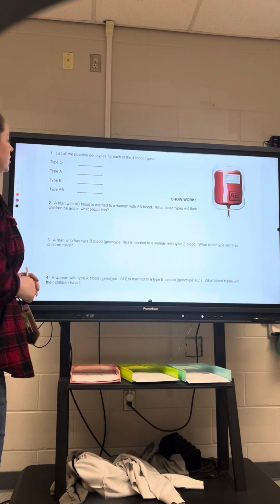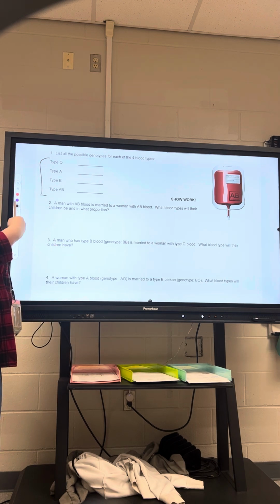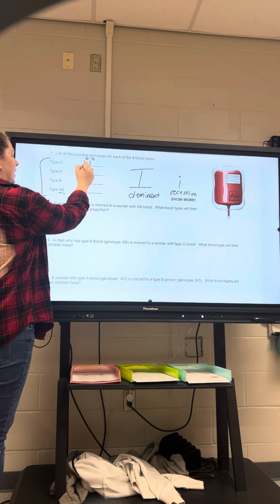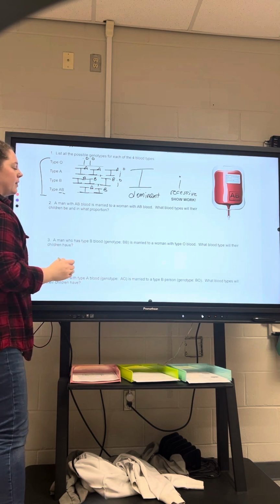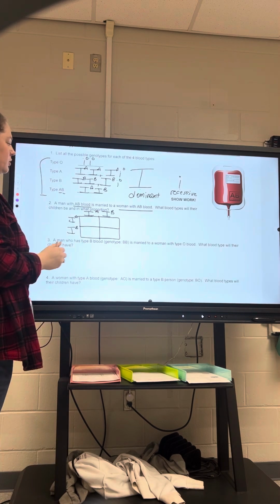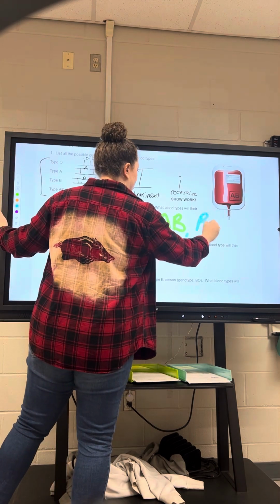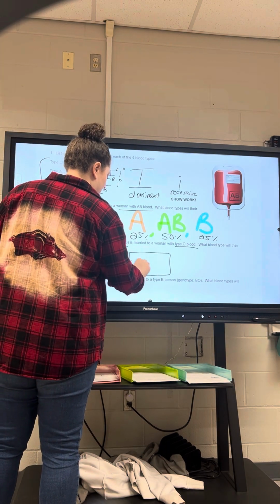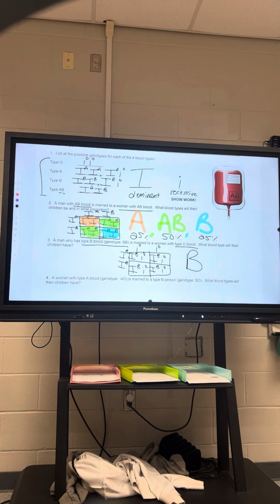Blood Type Dominance Practice